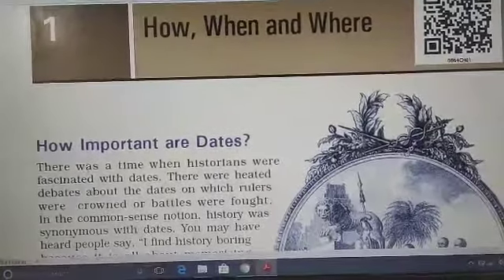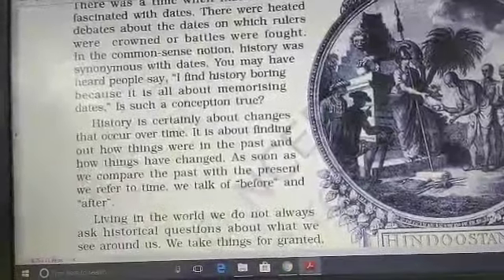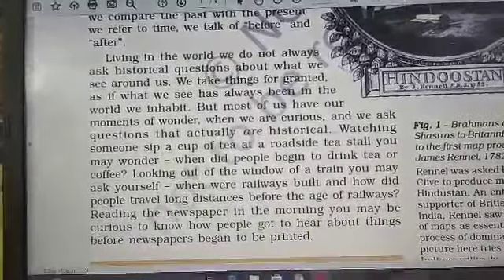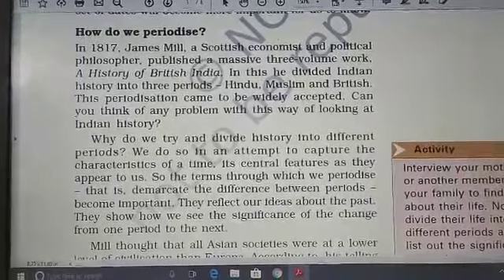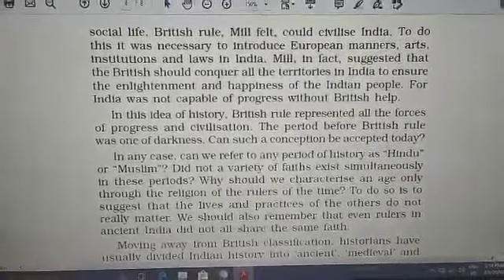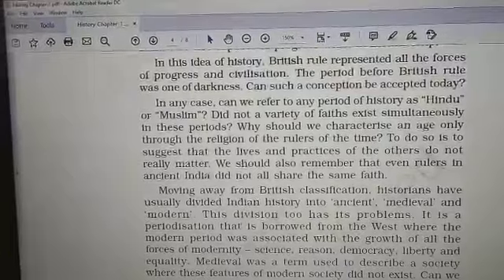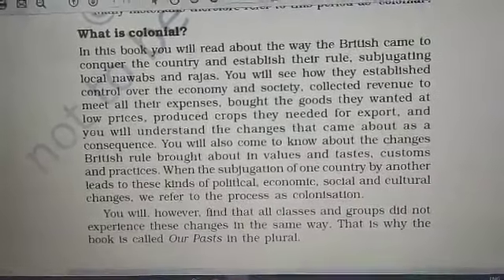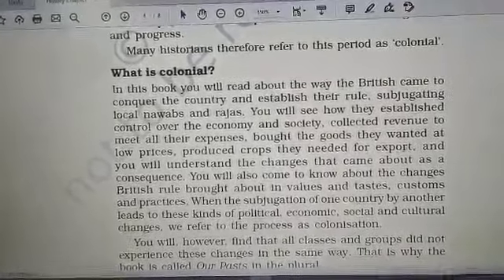Chapter 1 History (part 1)